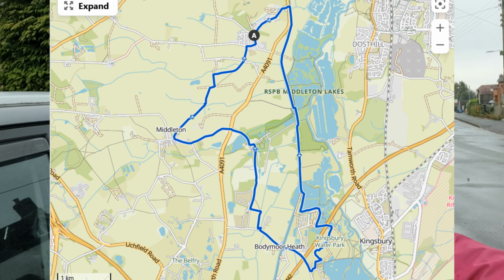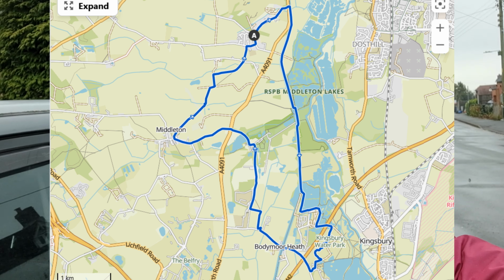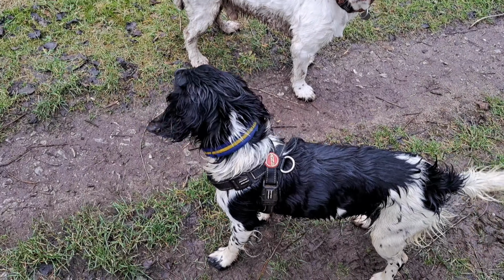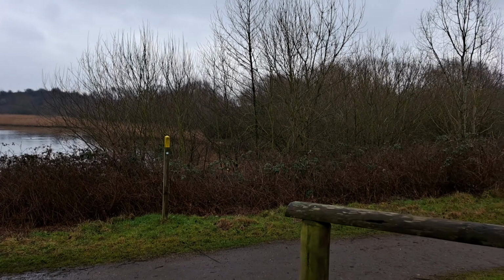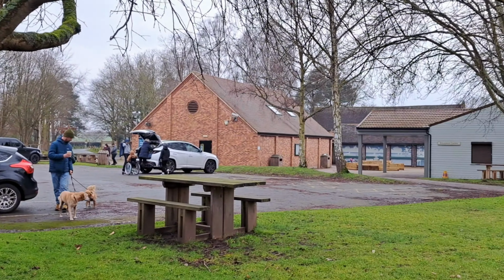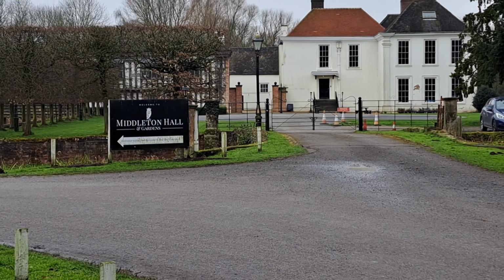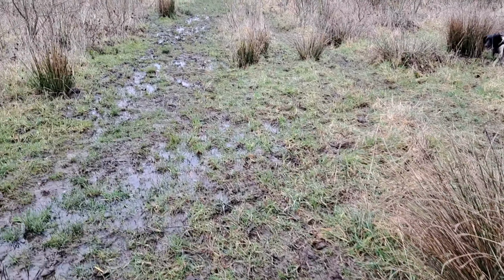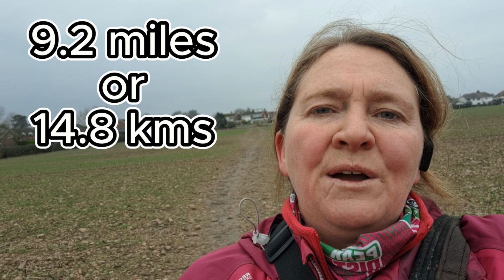Walking the 9th leg of the Heart of England Way with my spaniels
The Heart of England Way is a 102 mile long distance trail stretching from Cannock Chase in Staffordshire to Burton on the Water in the Cotswolds. I am walking the route with my two spaniels Bailey and Danny, split into 32 linked circular walks. I hope you might try the walks for yourself, either in short walks like I am doing, or perhaps the whole trail in one go.
This leg heads south from the village of Drayton Bassett, along the  Birmingham and Fazeley canal, through Kingsbury Water Park, and then looping back to the start.

If you want to walk this route, you can download the GPX file